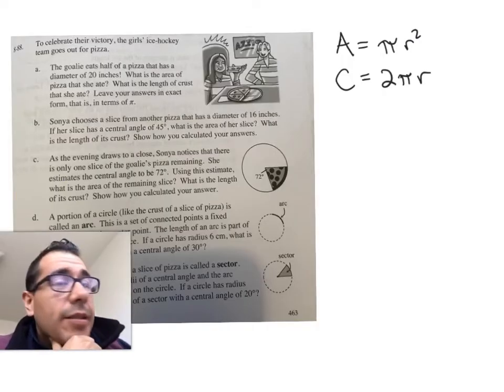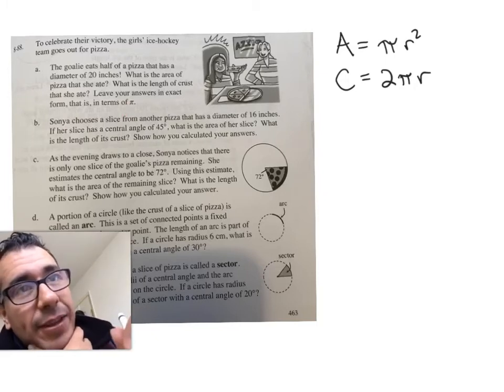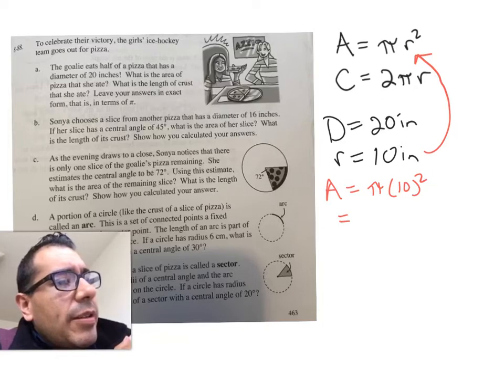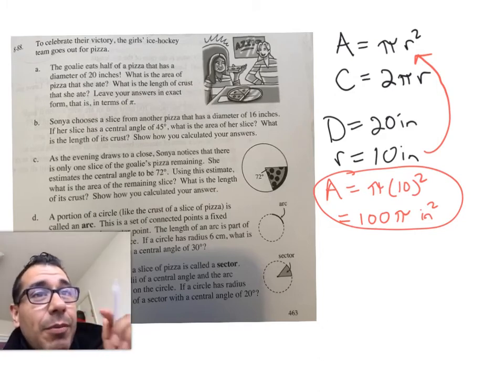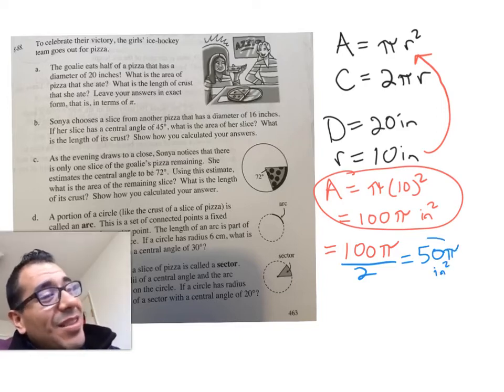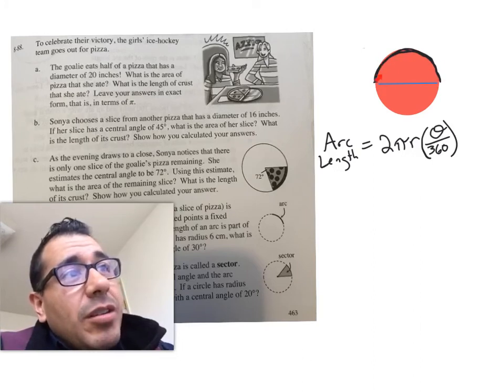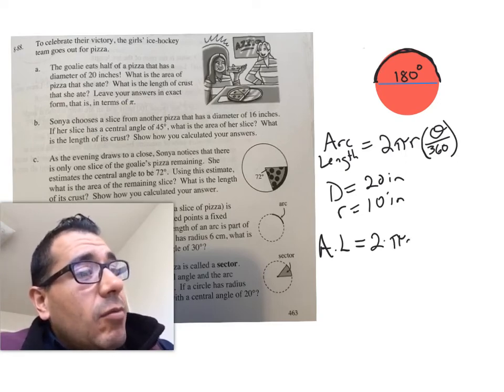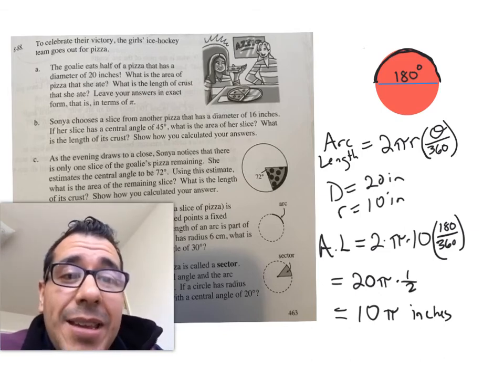Areas, Circumferences, and Arc Lengths Oh My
Today we will look at word problems that deal with finding the Area and Arc Lengths of circular objects.
Finding the Area of a Circle
Finding the Arc Length of a Circle
Finding the Circumference of a Circle
Word Problems